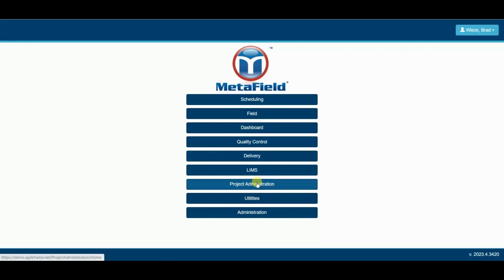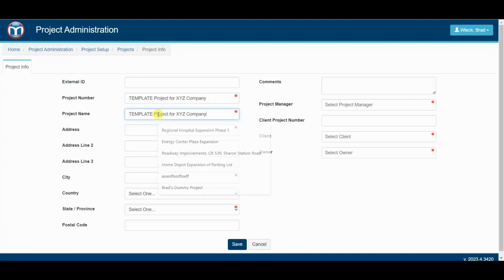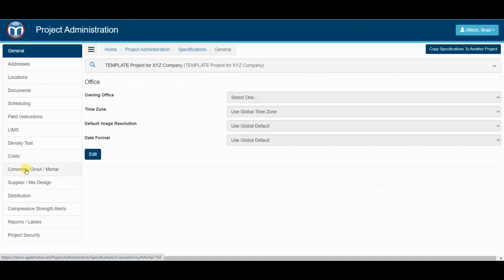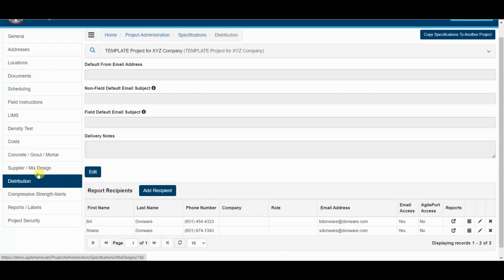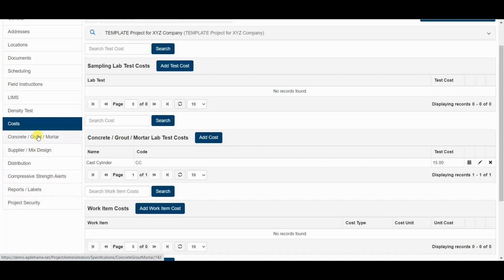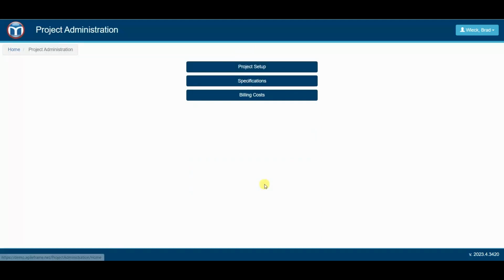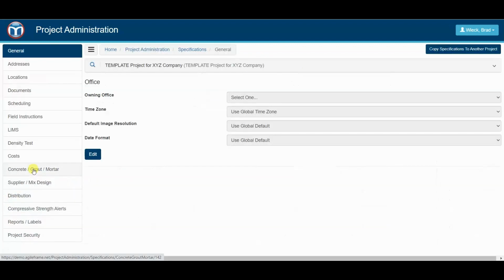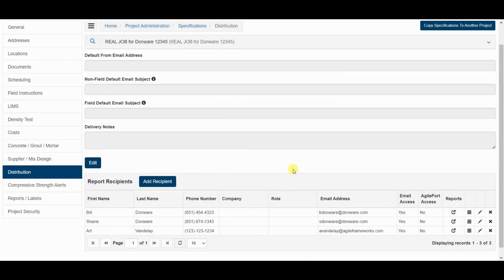Create Project Templates | Brad's Favorite MetaField Features | Cool Features in our CMT Software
Save the need to start from scratch or repeat any work by creating project templates in MetaField, our CMT Software. Copying the specifications allows you to carry over your template settings, including distributions lists, towards real projects within the system.

This video is part of our Brad's Favorite MetaField Features series. Where Brad, our Solutions Engineer, who has almost 15 years of experience with MetaField, walks you through cool functionality that is often unknown or overlook in our platform.

Whether you are an existing customer looking to maximize your investment, or someone who has yet to benefit from this best-in-class construction material testing software for your field and lab data collection and workflow needs, discover these MetaField gems.

MetaField Version 2023.4